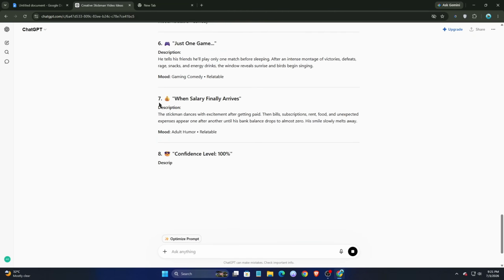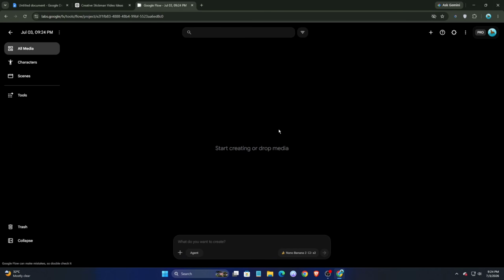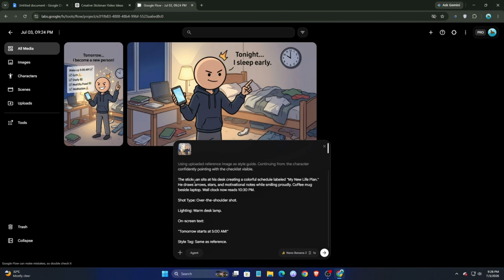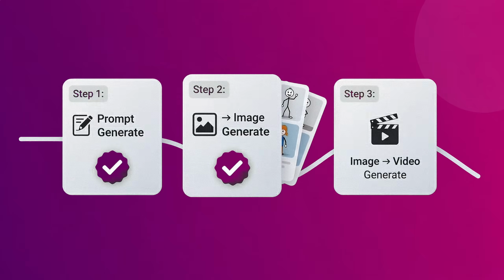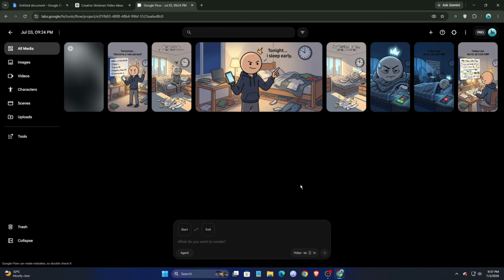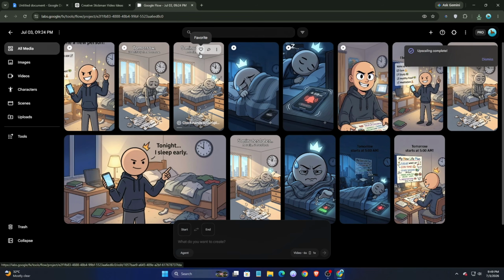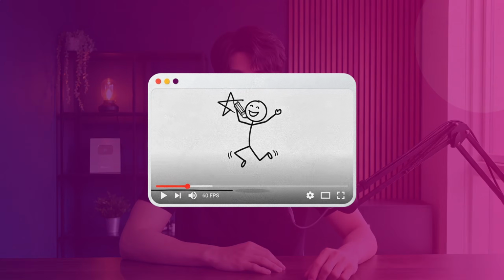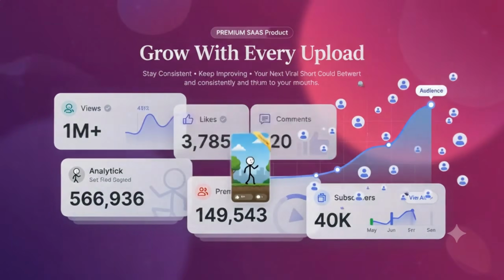Create UNLIMITED Stickman Animation with AI | 100% FREE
Want to create viral stickman animation Shorts without drawing or spending money? In this tutorial, I'll show you how to make professional stickman animation videos using 100% free AI tools. No animation skills or expensive software required!

Document : ( For NEW channel I cannot share link , So comment for The link and I will give you in 5min  )

In this video, you'll learn:
✅ How to create stickman animation with AI
✅ Free AI tools for animation
✅ Generate scripts using AI
✅ Create smooth animated scenes
✅ Add AI voiceovers and sound effects
✅ Export high-quality YouTube Shorts
✅ Tips to make your videos more engaging

Whether you're starting a new YouTube channel or looking for an easy way to create viral Shorts, this step-by-step guide will help you get started.